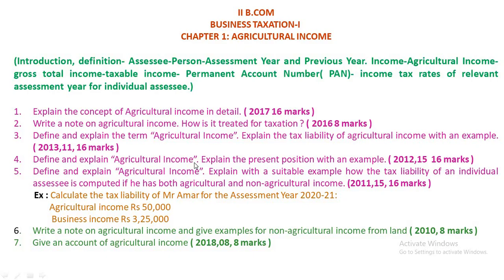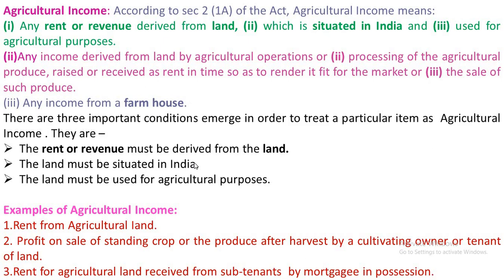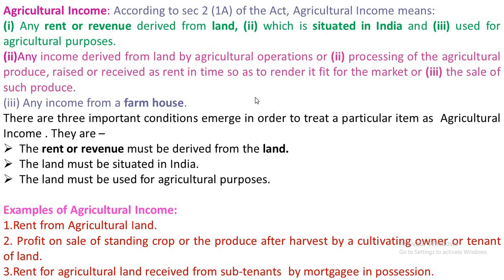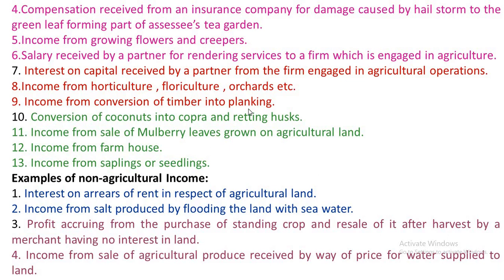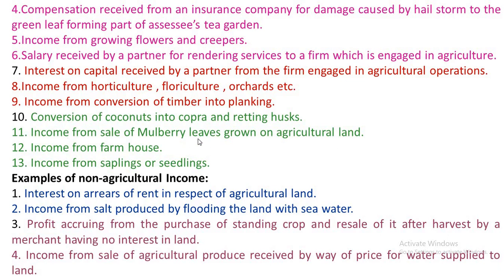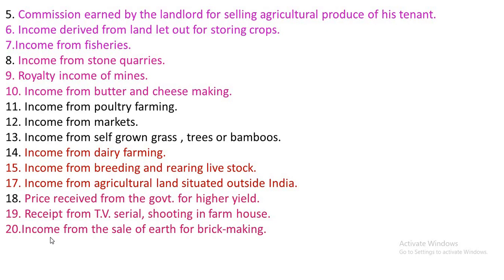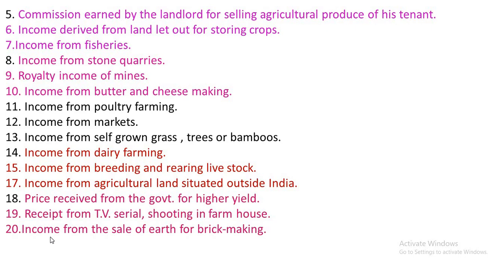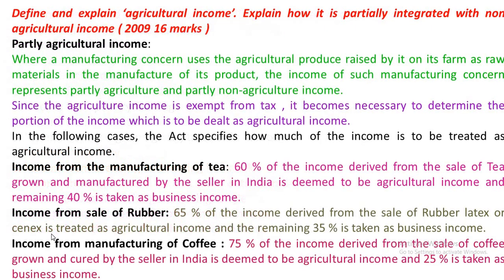DIRECT TAX I : Chapter 1 Part 1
II B.COM III SEM D TAX- I Video 01

Mangalore University III SEM B.COM D TAX -I
Dear Students
     Use the below links to watch the explanation videos on Chapters 1 and 2.

Video 1 ( Chapter 1: Agricultural Income.)
Video 15 (Residential Status of HUF, Firm, and Company)

Mangalore University III SEM B.COM Financial Accounting III
Dear Students
      Kindly use the links mentioned below to watch the explanation video on Chapter 1 Admission of a Partner
Video 1 ( Chapter 1 Admission of a Partner - Introduction, Sacrifice Ratio)
Video 2 ( Sacrifice ratio case 4,5,6)
Video 3 (Admission of a Partner New Ratio Case 1-3.)